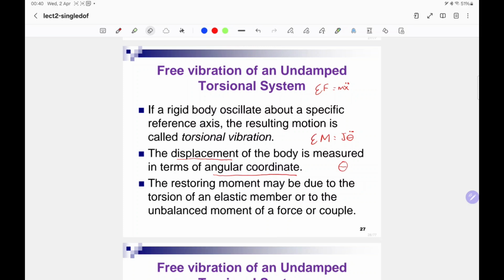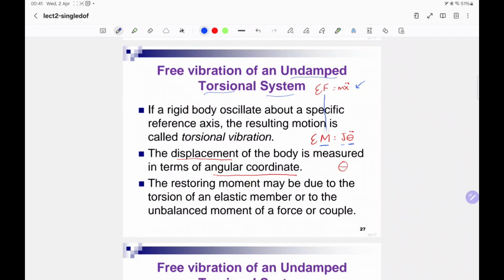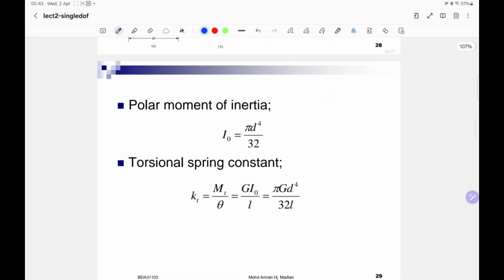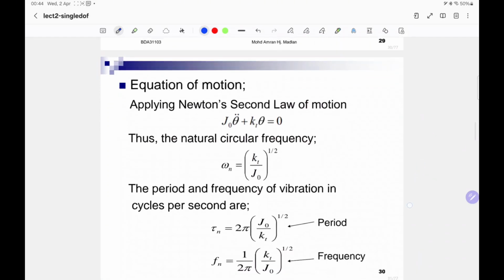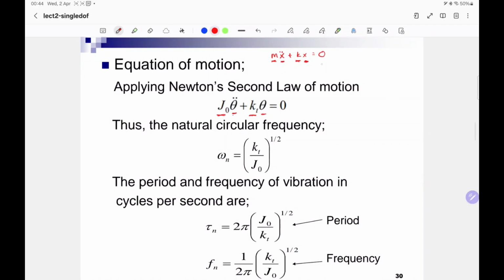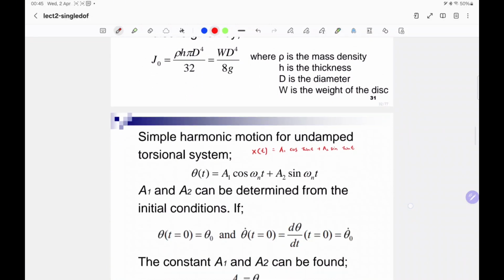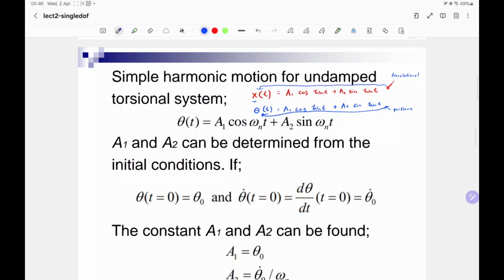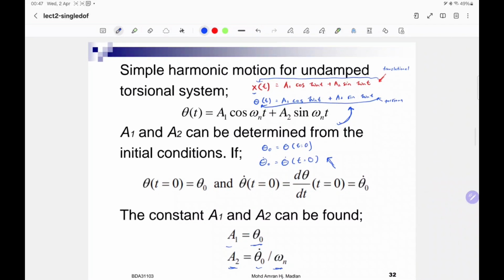BDA 31103 VIBRATION: Chapter 1 PART 3 - 1 DOF System Free Undamped Vibration System (Rotational)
Overview on 1DOF Torsional Free Undamped Vibration System